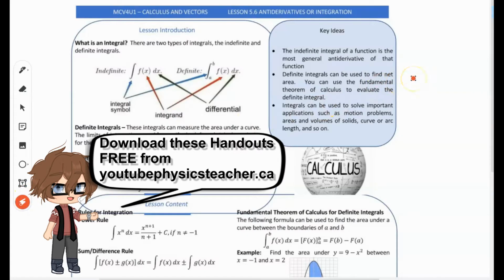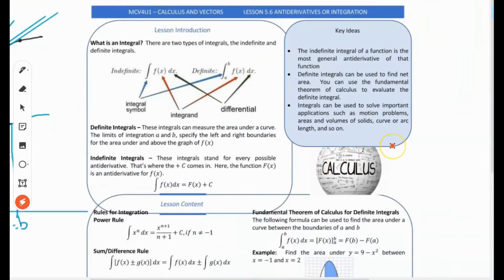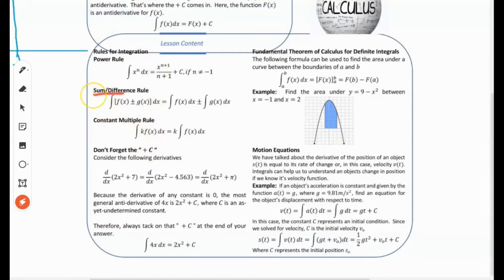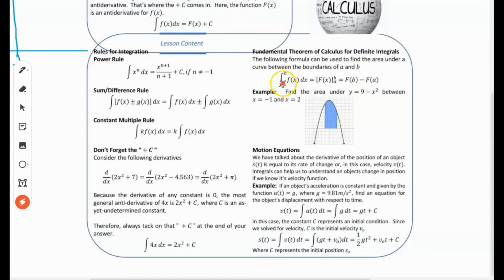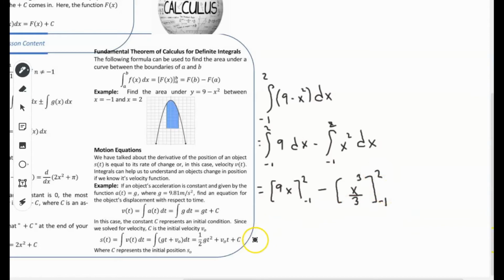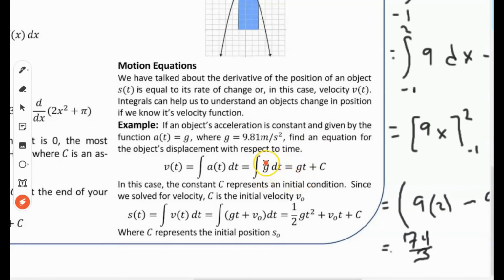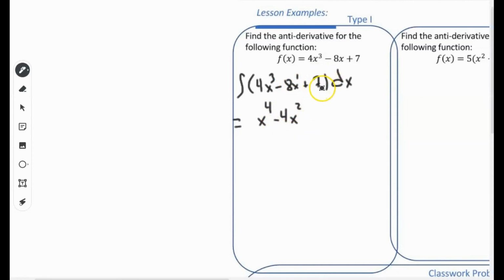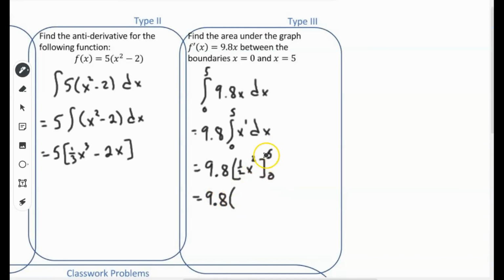Calculus and Vectors Grade 12 - Introduction to Integration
These are video lessons for the Calculus and Vectors Grade 12 course.  In this lesson, I introduce the concept of anti-derivatives or basic integration.  I go over some properties of integration such as the power rule.  I talk about the difference between definite integrals and indefinite integrals as well as the fundamental theorem of calculus.  Finally, we will go over multiple examples of integrating functions.  My channel has everything about physics and math, from high school lessons, to video game analysis, science experiments, cryptography, Python and so on.  Check out the different videos and get FREE resources from my Official Website @ youtubephysicsteacher.ca

CONTENTS:
0:00 Intro
0:33 Introduction to Integration
3:05 Indefinite versus definite integrals
4:30 Power Rule for Integration
5:47 Don't forget the Constant
7:55 Fundamental Theorem of Calculus
9:16 Example Problem
11:55 Motion Application of Integrals
14:58 Example #1 Indefinite Integral
16:19 Example #2 Indefinite Integral
17:17 Example #3 Definite Integral